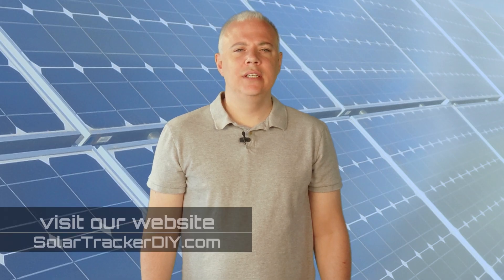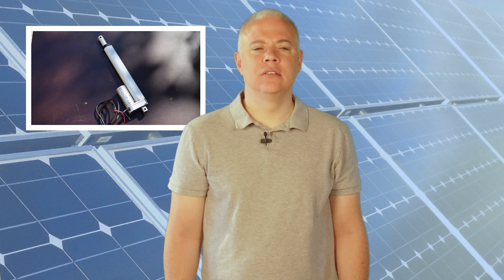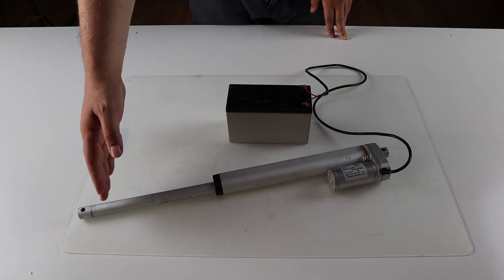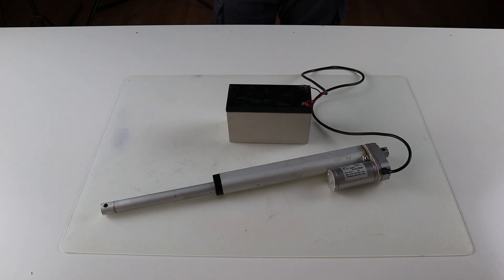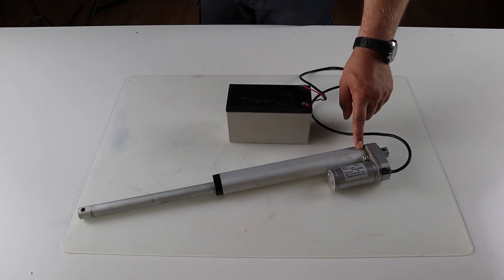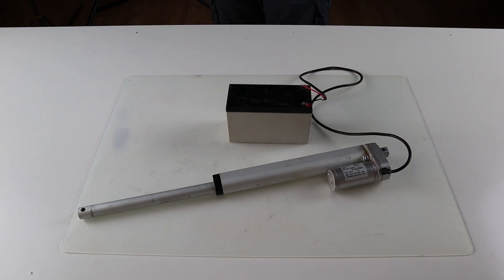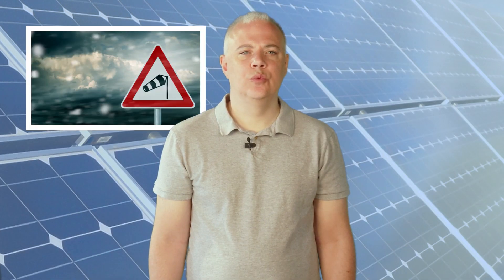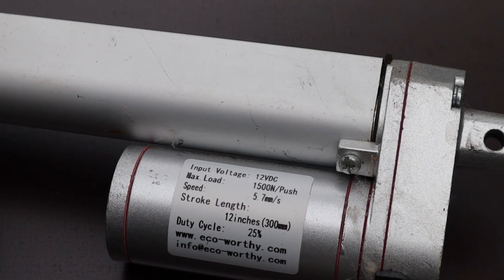Tutorial 02 Solar Tracker: The Linear Actuator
This is the second episodes for building a solar tracker.
In this episode we take a closer look at the Linear actuator.